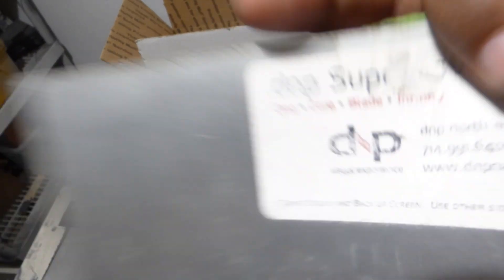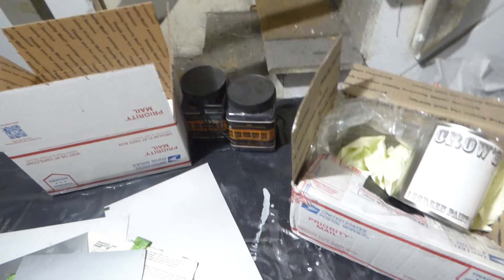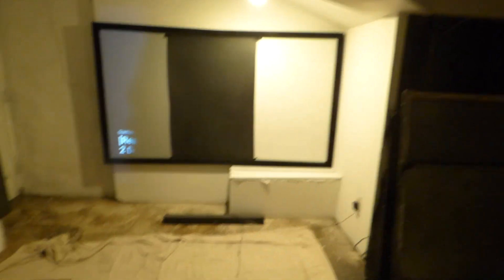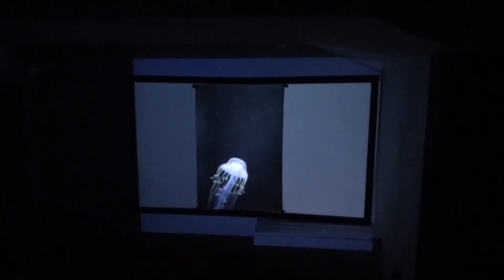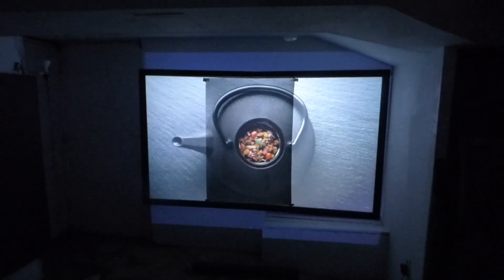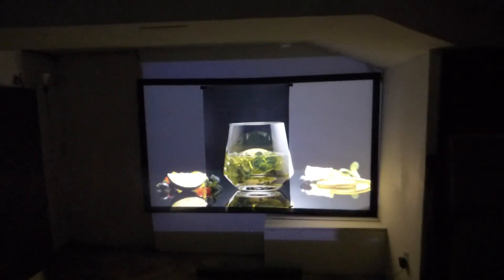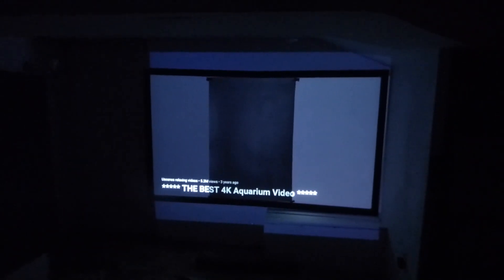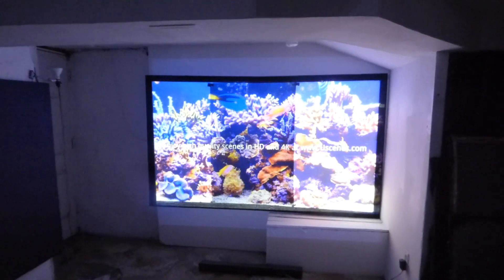HAVE YOU CHEATED! Your projector out of a great picture because of your ( SCREEN )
WHY CONTRAST IS EVERYTHING!
For more info or to place an order visited.